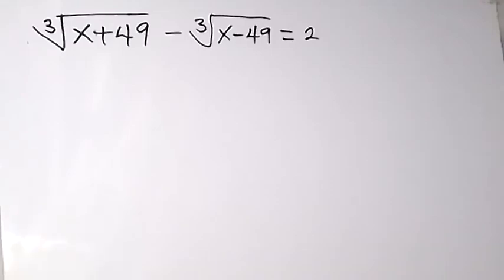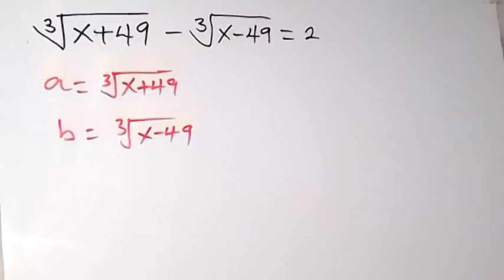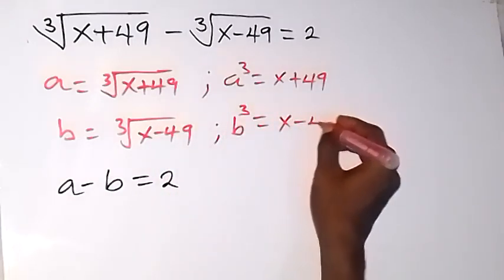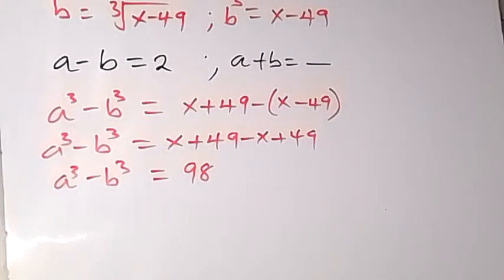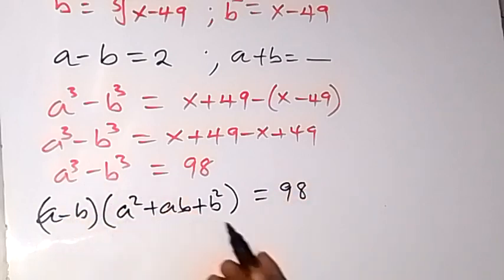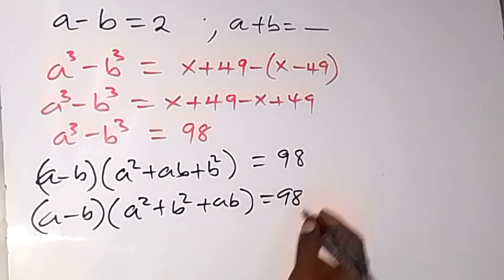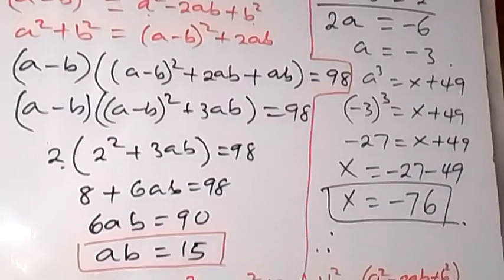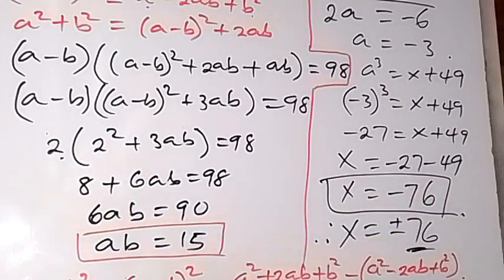A Nice Math Olympiad Problem | You should know this trick!